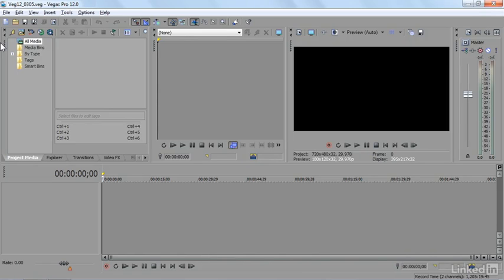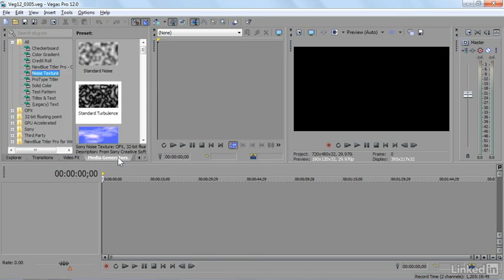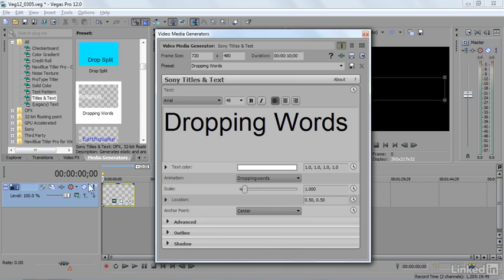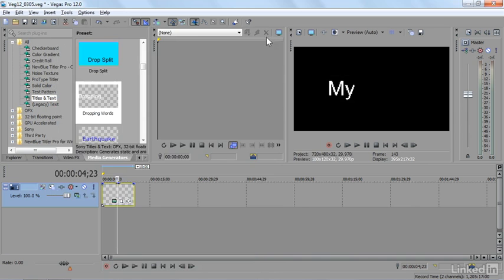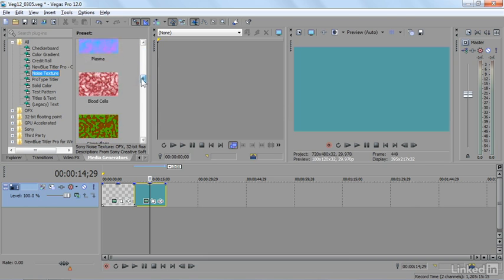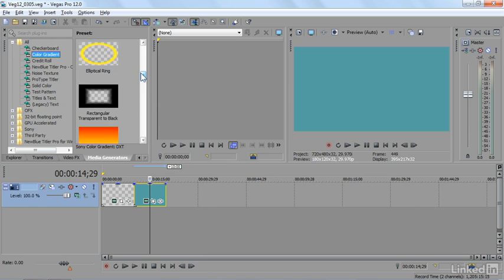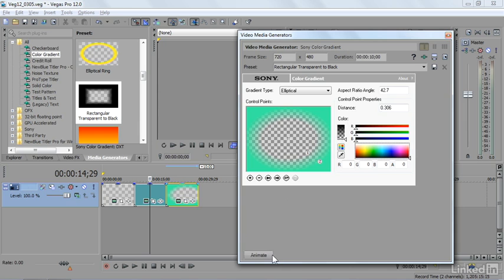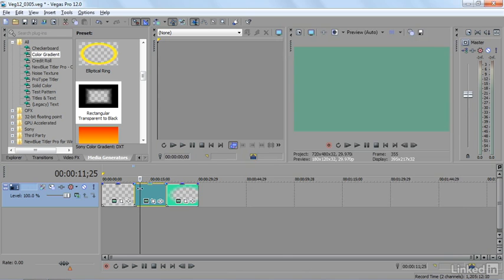Sony Vegas Pro 12 Complete Training Part 12